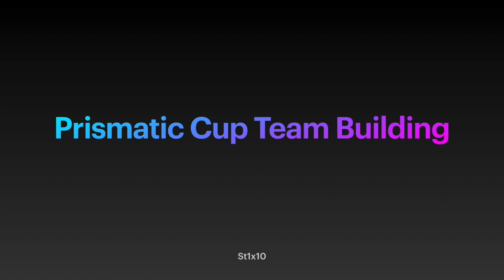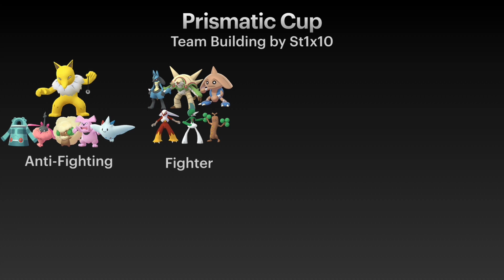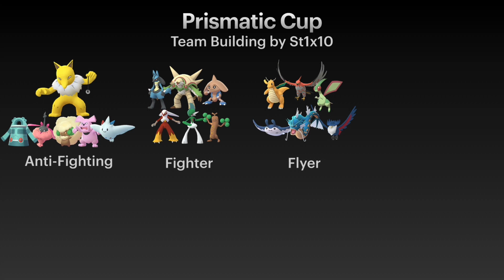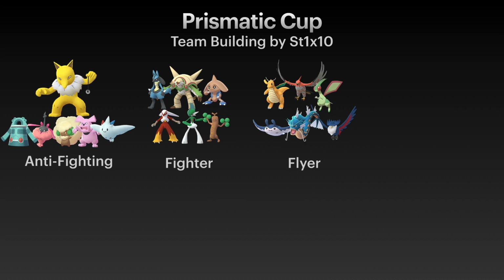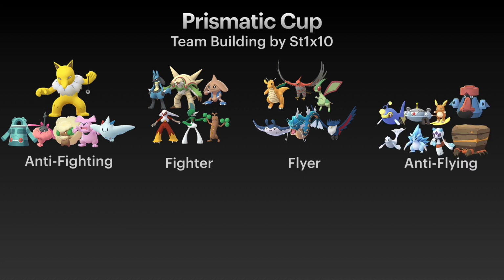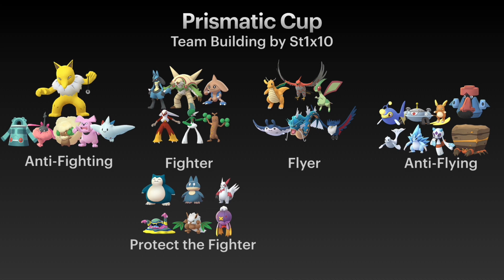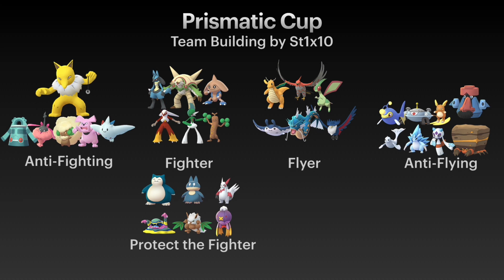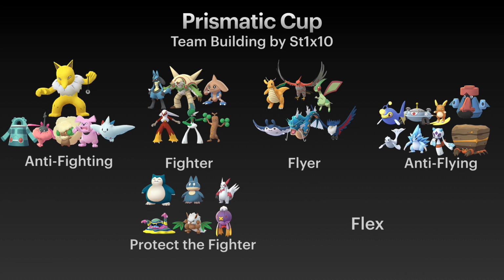Prismatic Cup Team Building Guide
Taking a look at the Prismatic Cup Meta and the best team to compete in the Prismatic Cup Silph Arena. This team building guide will show you how to build a team that will work in this cup and compete. However it won't go into deeper matchup with each pokemon. This is not a Meta Simplified Video, this is a Team Building guide. Each of the 6 slots of your teams should be there for a reason.

Glass Screen Protector for iPhone
10,000 mAh Battery Bank